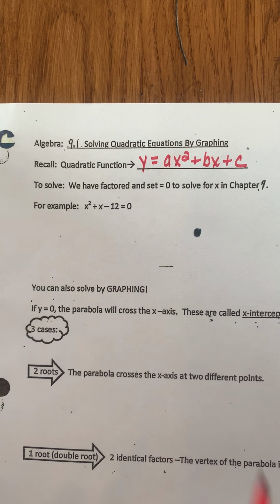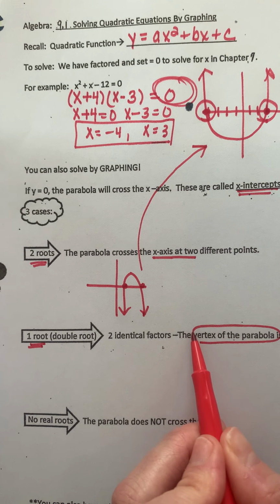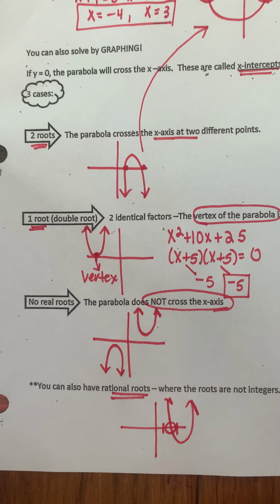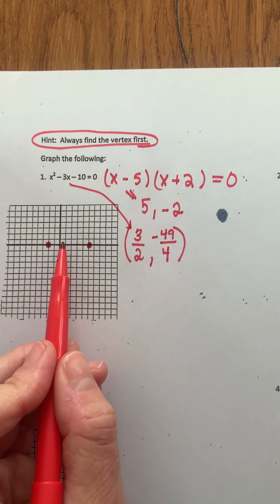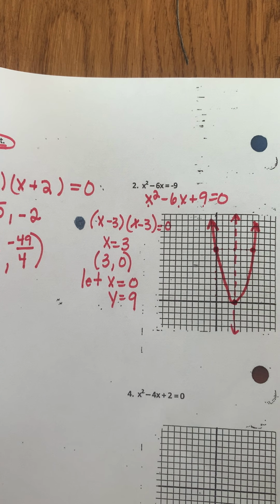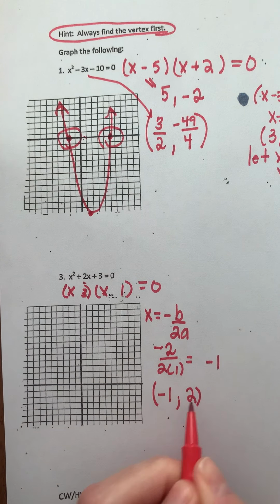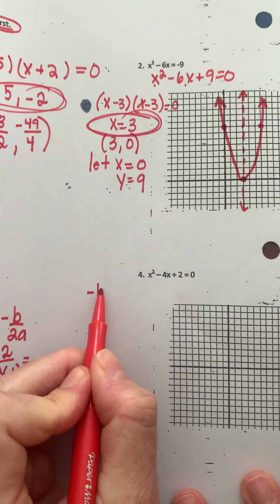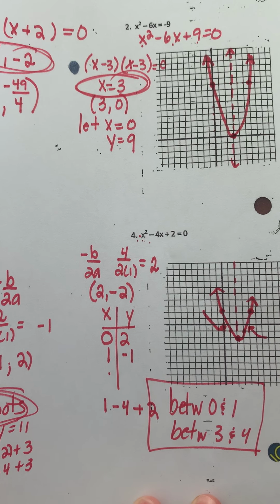Alg 9.1 Notes